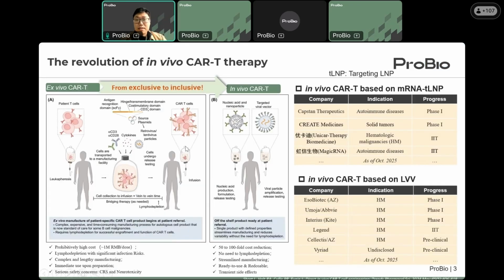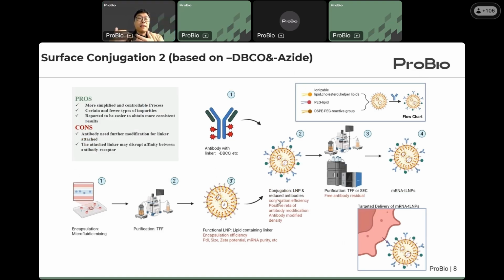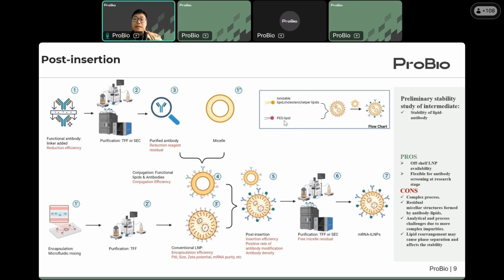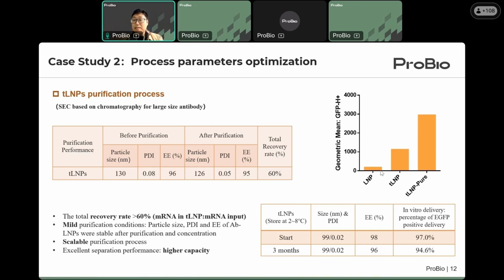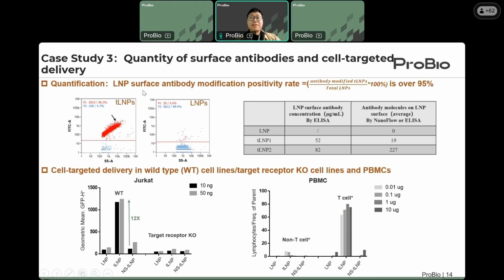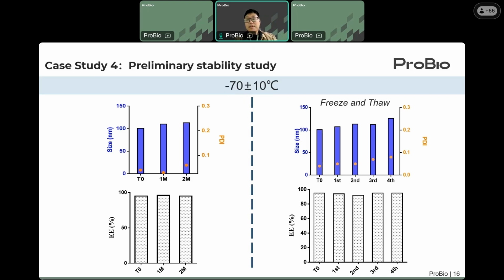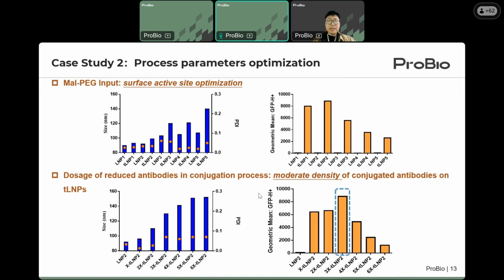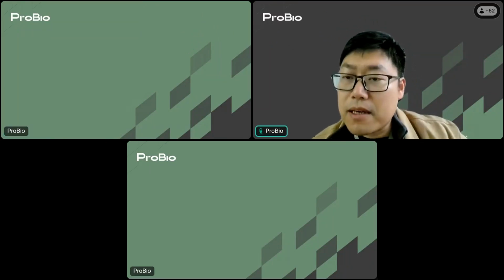Topic2: mRNA-tLNP for In Vivo CAR-T: Challenges and Solutions